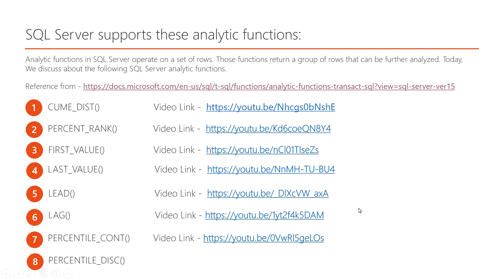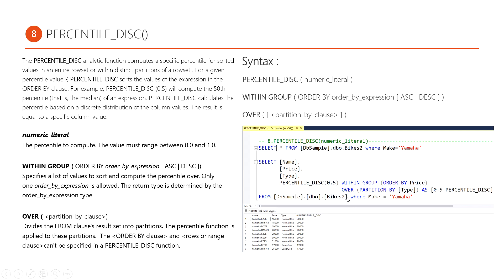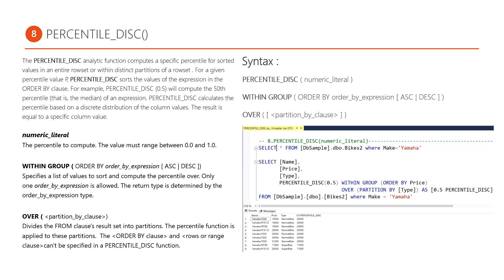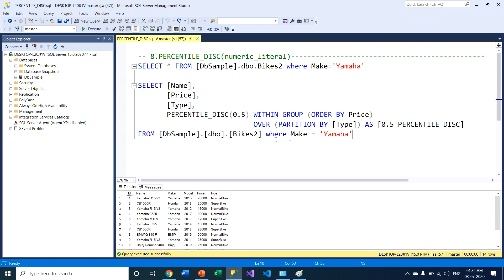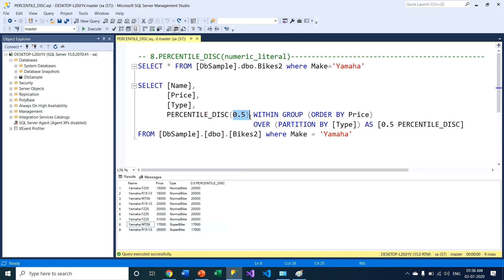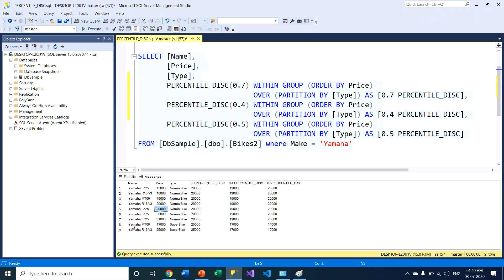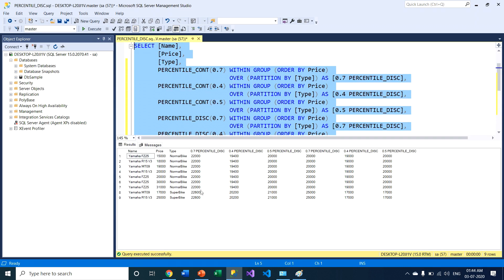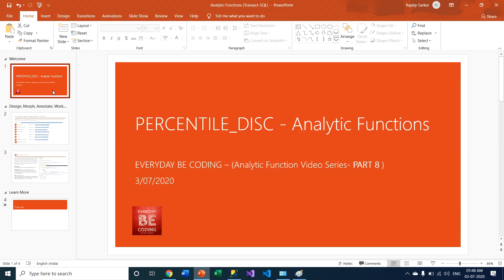PERCENTILE DISC analytic function in SQL Server - #8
QUERY SOLVE -
1. Analytic functions in SQL Server
2. PERCENTILE_DISC analytic functions in SQL Server
4. Syntax of PERCENTILE_DISC analytic functions
5. What is partition by clause in SQL Server?
6. Order by clause in SQL Server
7. Default parameters of PERCENTILE_DISC analytic functions in SQL Server.
8. Get discrete distribution median value use of PERCENTILE_DISC analytic function.
9. Deference between PERCENTILE_DISC and PERCENTILE_CONT function in SQL Server

PERCENTILE_DISC ()
The PERCENTILE_DISC analytic function Computes a specific percentile for sorted values in an entire row set or within distinct partitions of a row set . For a given percentile value P, PERCENTILE_DISC sorts the values of the expression in the ORDER BY clause. For example, PERCENTILE_DISC (0.5) will compute the 50th percentile (that is, the median) of an expression. PERCENTILE_DISC calculates the percentile based on a discrete distribution of the column values. The result is equal to a specific column value.

Syntax :
PERCENTILE_DISC ( numeric_literal )
WITHIN GROUP ( ORDER BY order_by_expression )
OVER ( [ partition_by_clause ] )

Numeric_literal:
The percentile to compute. The value must range between 0.0 and 1.0.

Specifies a list of values to sort and compute the percentile over. Only one order_by_expression is allowed. The return type is determined by the order_by_expression type.

OVER ( partition_by_clause):
Divides the FROM clause's result set into partitions. The percentile function is applied to these partitions.

Query :
SELECT [Name],
               [Price],
               [Type],
        PERCENTILE_DISC(0.5) WITHIN GROUP (ORDER BY Price)
                         OVER (PARTITION BY [Type]) AS [0.5 PERCENTILE_DISC]
FROM [DbSample].[dbo].[Bikes2] where Make = 'Yamaha'

Chapter :
00:40 Basic definition of PERCENTILE_DISC function
02:01 Basic deference between PERCENTILE_DISC and PERCENTILE_CONT function
03:45 Implementing PERCENTILE_DISC function in SQL Server
09:01 Deference between PERCENTILE_DISC and PERCENTILE_CONT function

EVERYDAY BE CODING